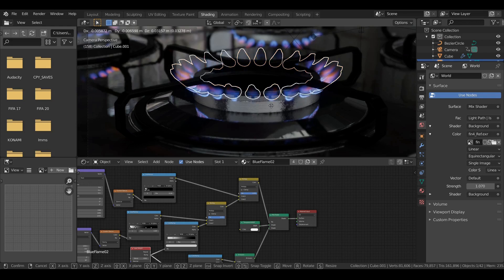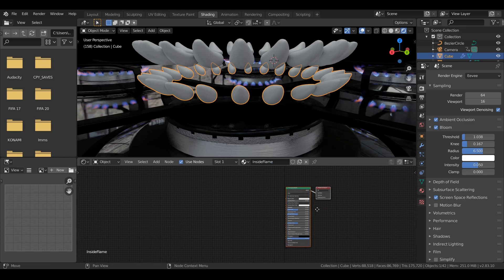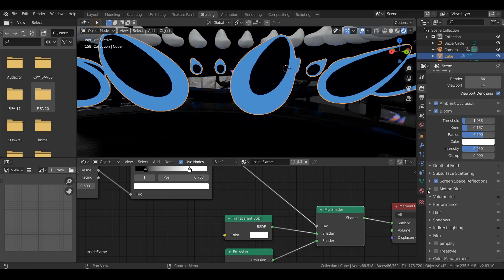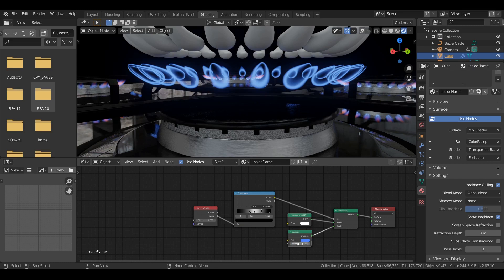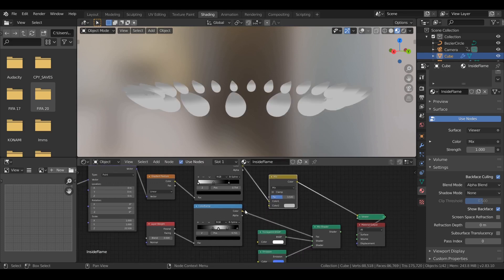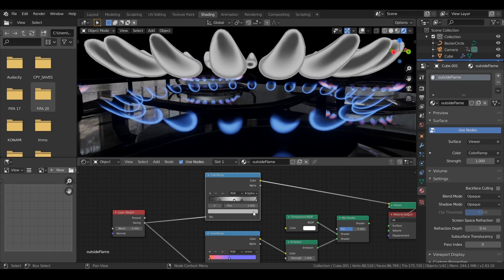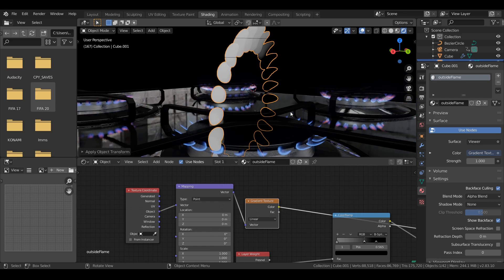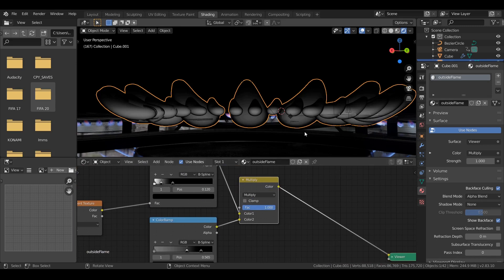how to create blue flames in Blender (Eevee & Cycles)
this is a quick tutorial on how to make realistic flames using nodes, this technique works with eevee and cycles.